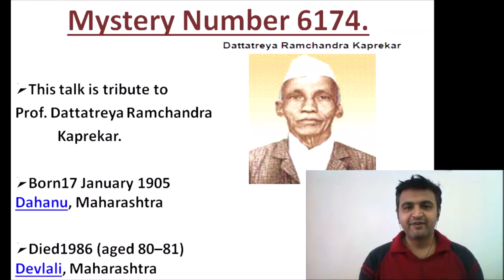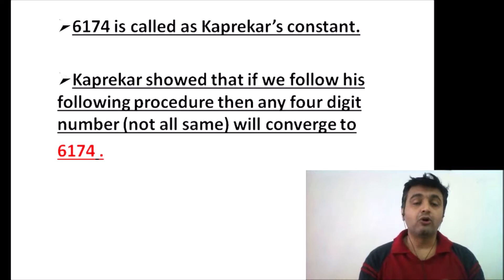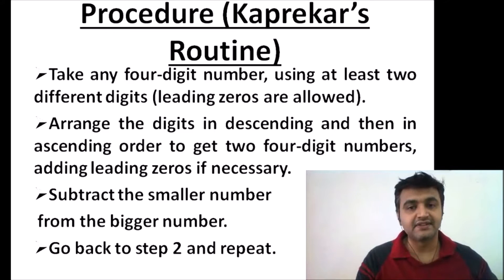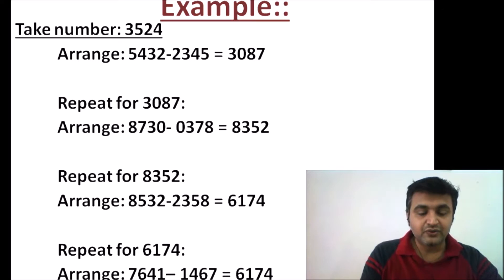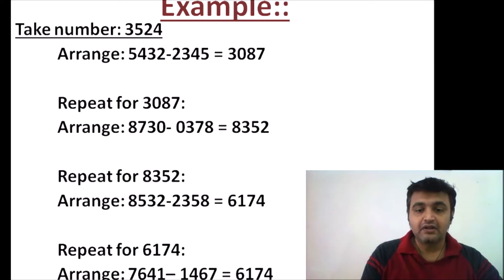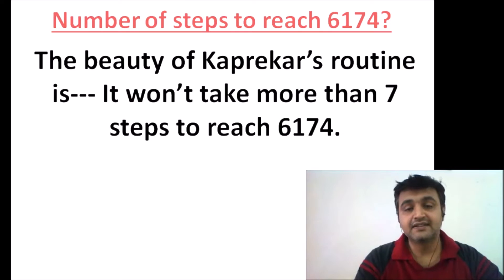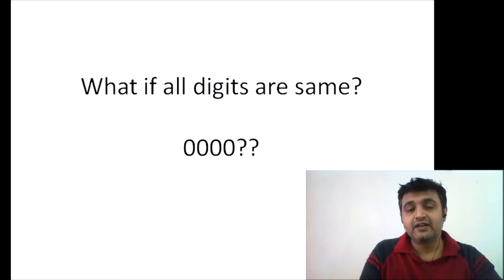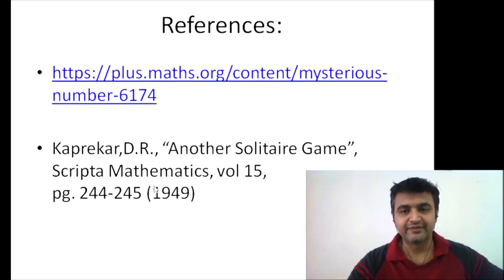Mystery behind the number 6174!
In this video we will see that Kaprekar invented a routine, which is now called as Kaprekar's routine and if you follow that routine then you will always arrive at a 4 digit number which is 6174.

Those who have doubts in the proof they can ask me in the comment section, myself or any audience will try to answer your doubts.
Link to my second talk on Facts in Mathematics wherein I talked about 1729 (Ramanujan-Hardy) number.

Link for the proof of 6174!